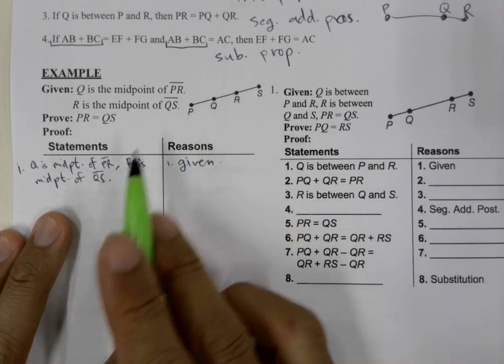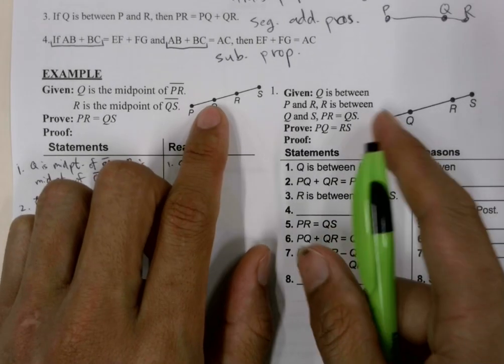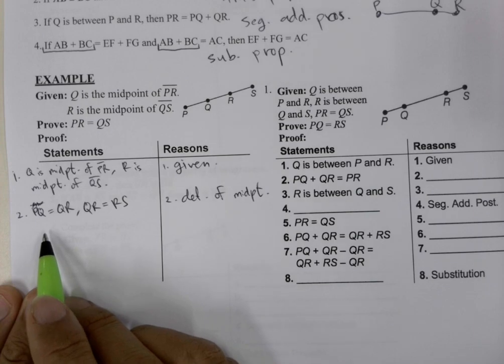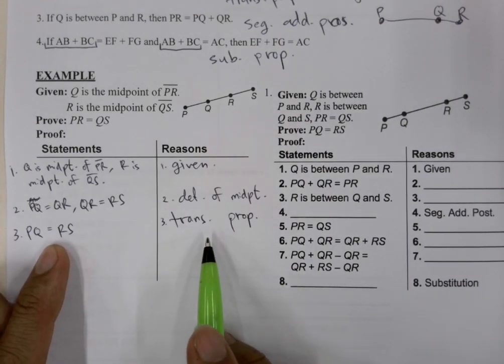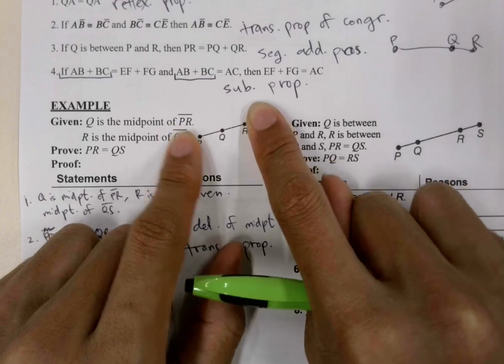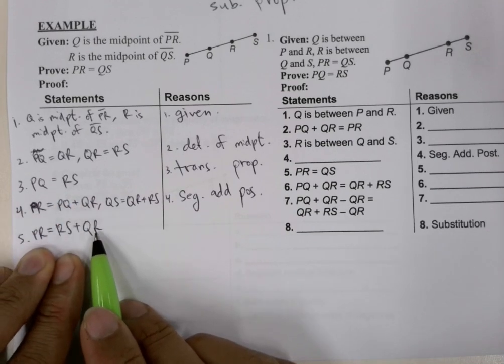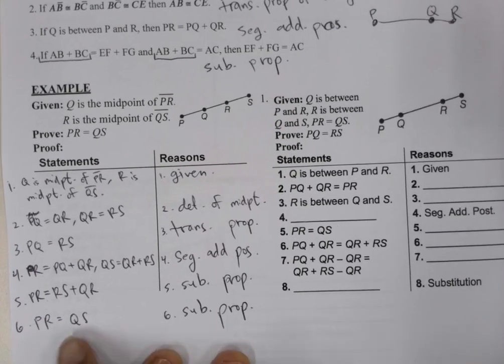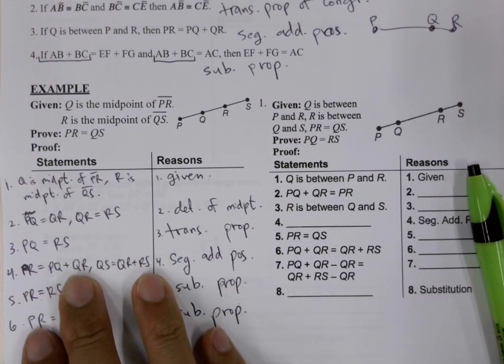ch 2 7 video 2